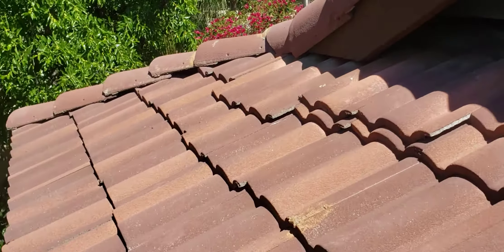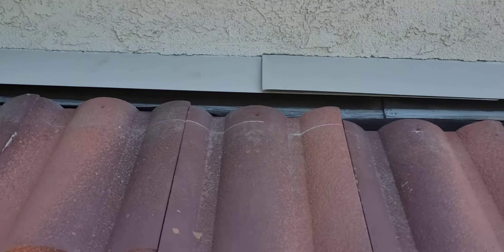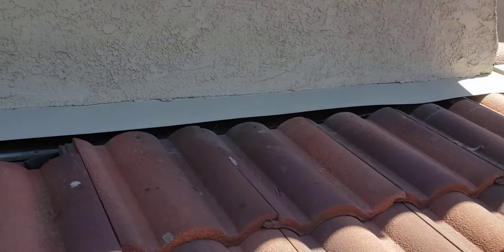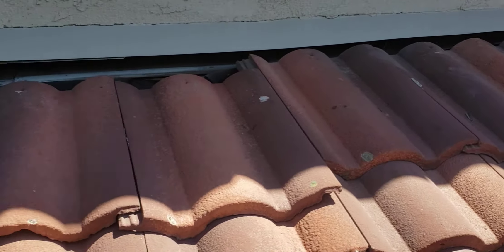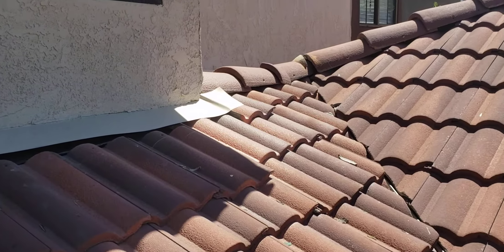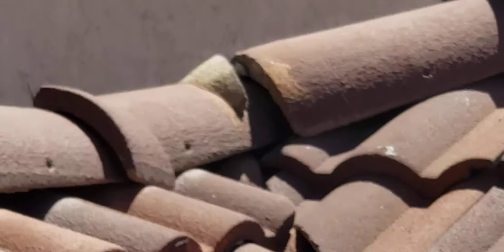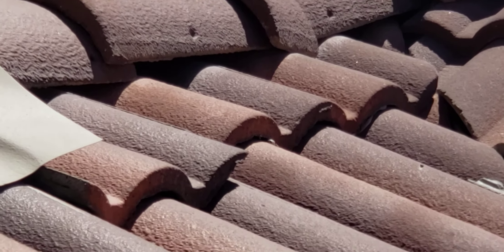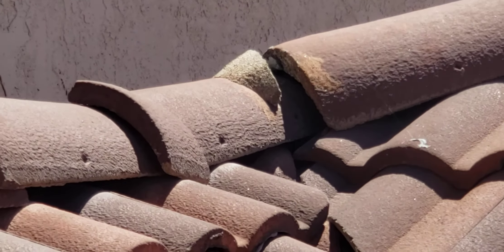Loose roof tile front left of house